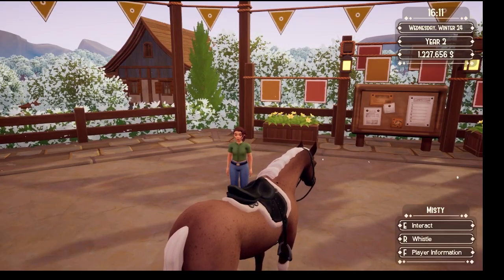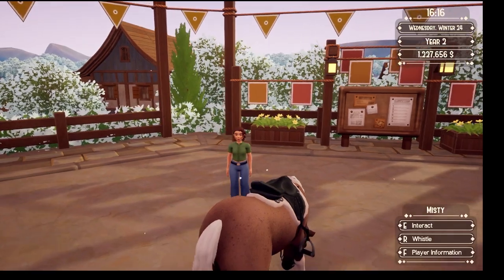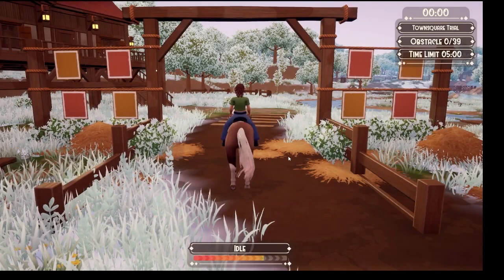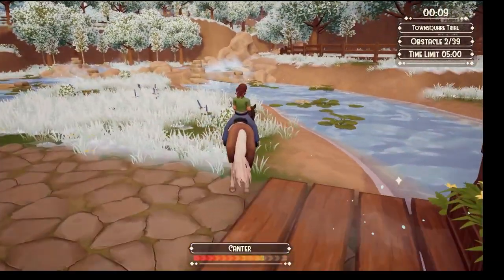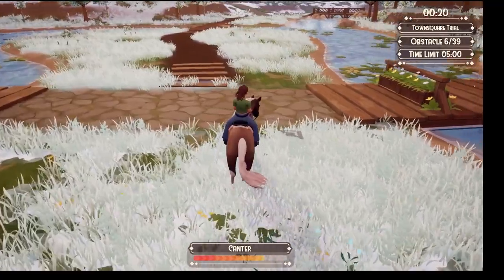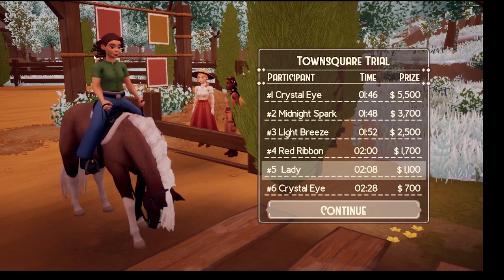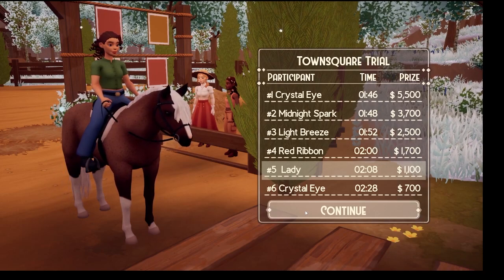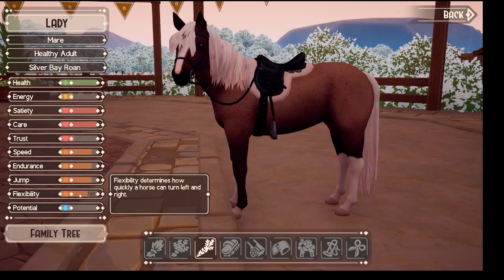Townsquare Trial Expert Race | Ranch of Rivershine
The final tier of races in Ranch of Rivershine, is the Expert races! In this video we review the Townsquare Trial!